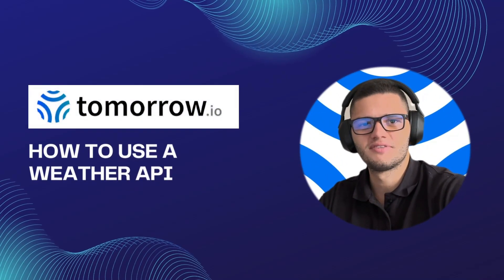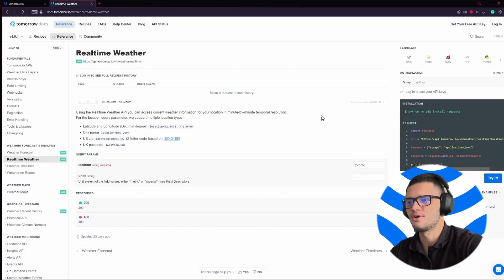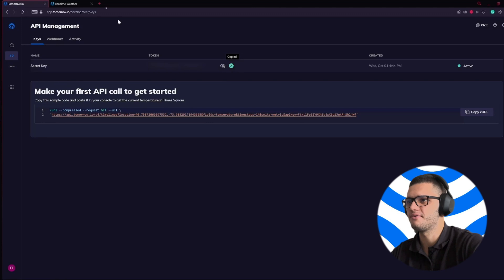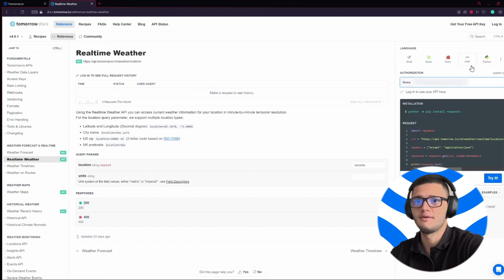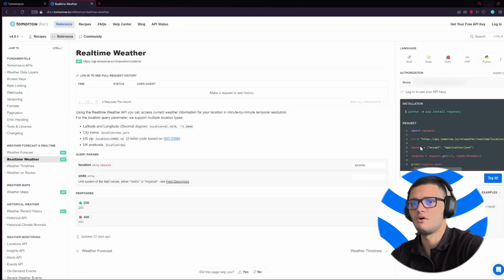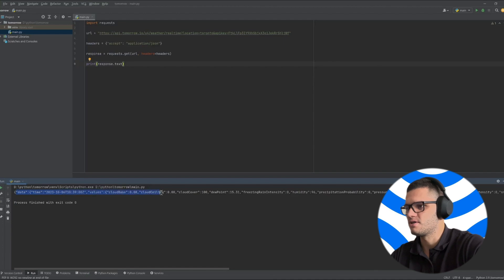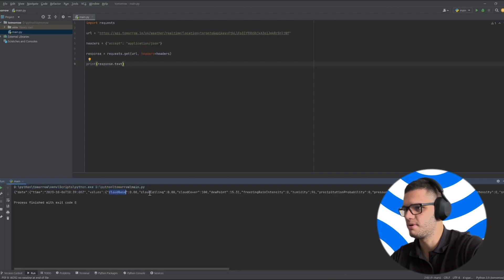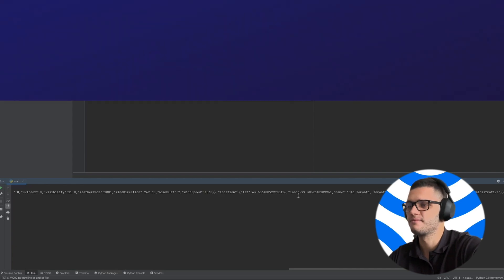How To Use A Weather API?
How to Use Weather API?
Learn the ins and outs of integrating a Weather API into your applications and gain valuable insights to enhance user experiences.